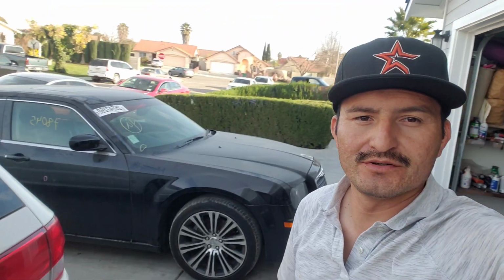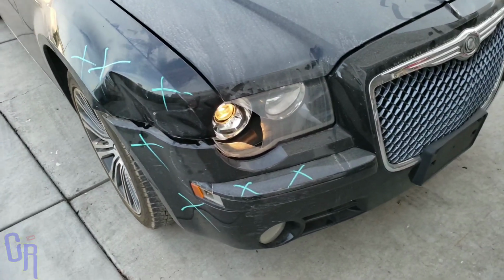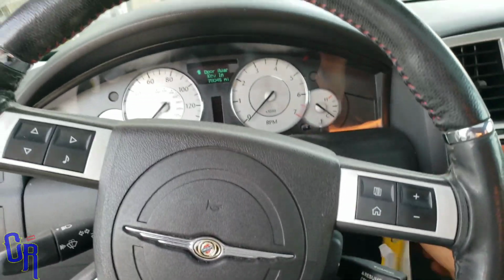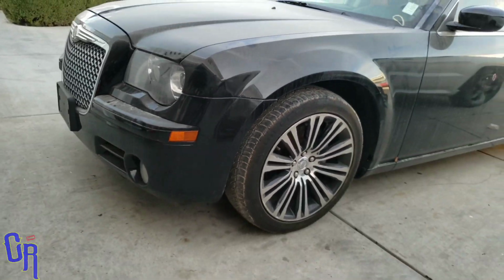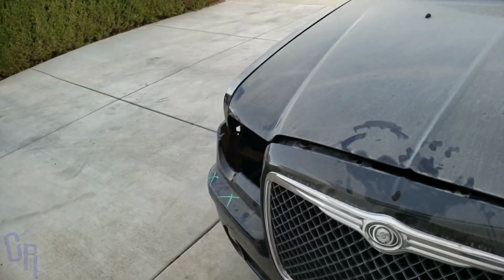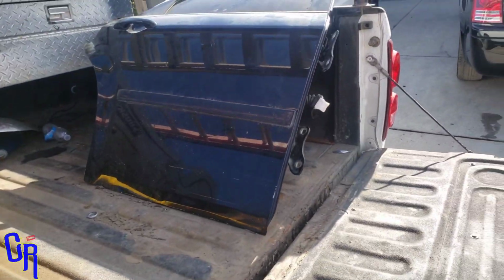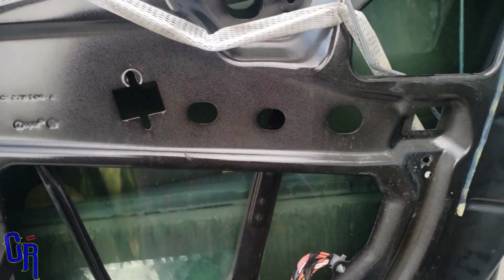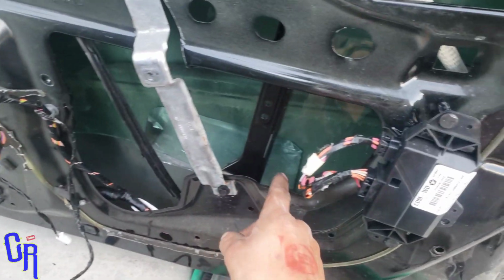i bought a cheapest wrecked chrysler 300s @ COPART AUTO AUCTIONS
rebuilding the cheapest crysler 300s from COPART.COM - COPART AUTO AUCTION

wife's tshirt shop

you need this manual for every copart rebuild project check it out

rebuildables-apparel

more decals